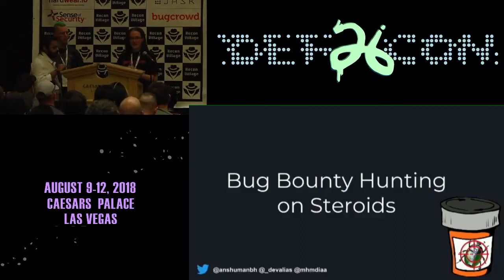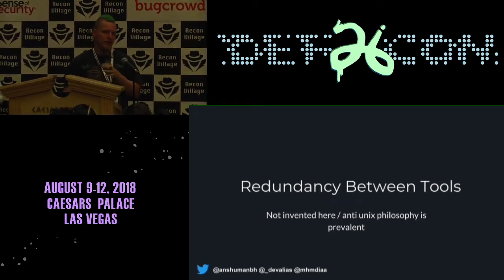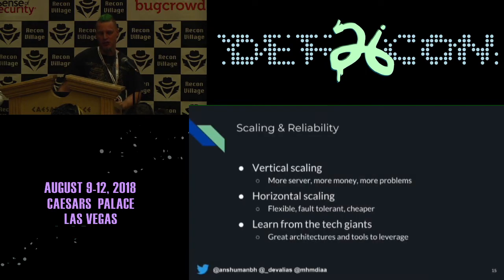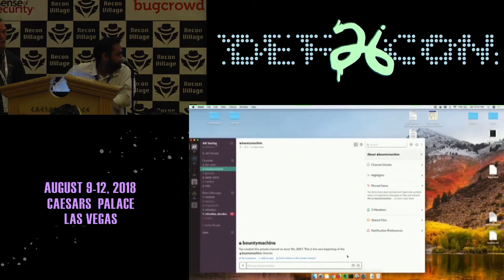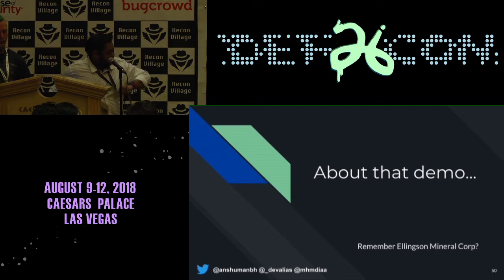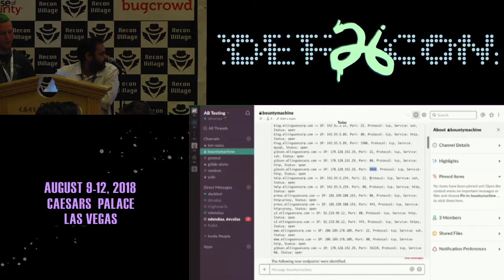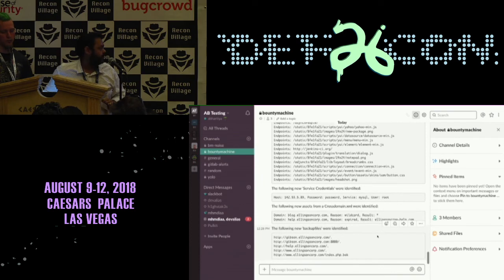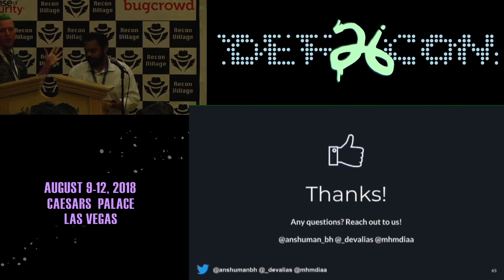DEF CON 26 RECON VILLAGE - Anshuman Bhartiya, Glenn Grant - Bug Bounty Hunting on Steroids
Bug bounty programs are a hot topic these days. More and more companies are realizing the benefits of running a program, and researchers are jumping at the opportunity to grab some swag and make some extra cash from the bugs they find. Reporting security issues has never been as easy, open, and risk-free as it is right now. Everybody wins!

Though that doesn’t mean we should stop there. As researchers, we spend a lot of time doing the same menial tasks for each program: monitoring for new targets, checking for common issues, remembering just which flags you needed to pass to that tool (or even which tool is best for that job). We build new tools, hack together shell scripts, and generally make small incremental changes to our process. But surely there’s a better approach?

Are you sick of repeating the same tedious tasks over and over? Wouldn’t it be nice to have your own bug hunting machine? One that -

Is always watching
Reacts as soon as a new target becomes available
Takes care of those tedious repetitive steps for you
Makes life easy when you want to integrate a new tool/workflow
Doesn’t cost the world to run, and trivially scales
Leverages lessons and technologies battle tested in the dev world to improve your offensive capacity, capability and productivity
Monitors your own infrastructure and reacts before hackers can (while saving you the cost of those Bug Bounty payouts in the meantime)
We call this approach Bug Bounty Hunting on Steroids. We will discuss our research and approach to building such a machine, sharing some of the lessons we learned along the way. x